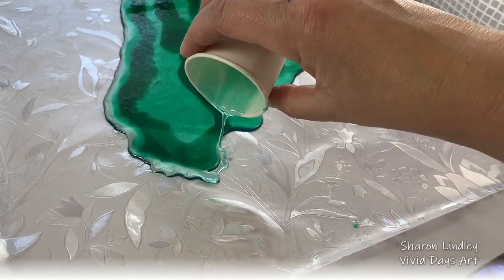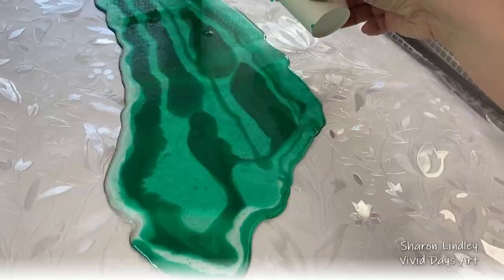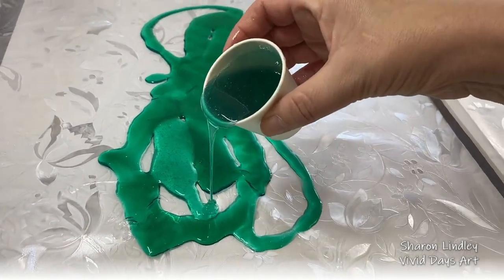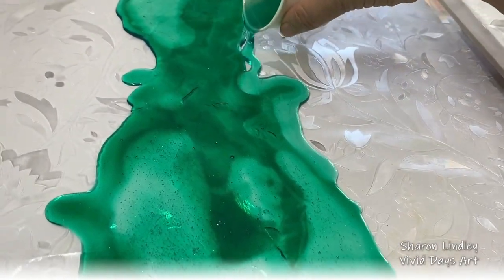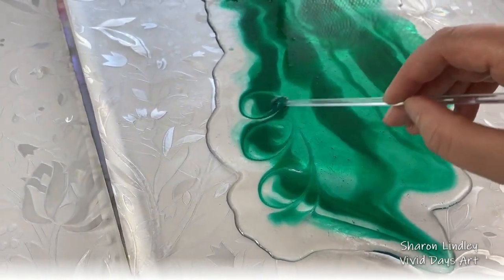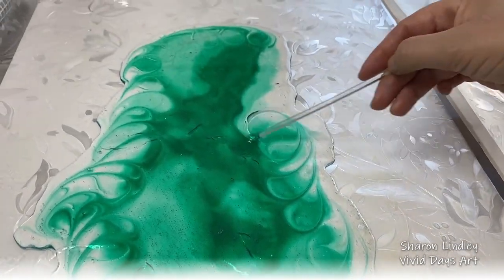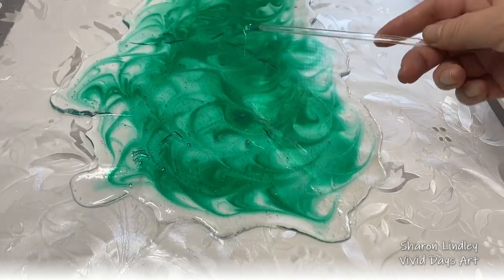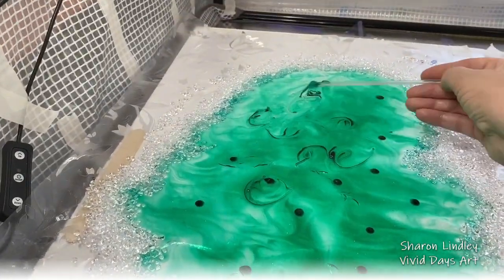Jade Resin Sculpture - Amazing Detail - Window Film - It nearly went in the Bin - Sticky Mess - Love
I do enjoy the end result but it wasn't with out its challenges.  I have left these in for you to see it is not always easy.  I am using a new to me Window Film which leave amazing detail on your Resin.  It looks like glass.  Love the additional of the lights and candle.

Let me know what you think, would you like to see me create a sculpture in any other colours?  Any request?   Hope you enjoy, Keep Creating & Keep Safe.

If you would like to make a donation click the link on my home screen.

If you click on product link & buy the product from Amazon  a very small percentage will go to me. There is no additional cost to you.

Dimond's table scattering

Zindoo Privacy Window Film, Stain Glass, Frosted
Cork Fairy Lights